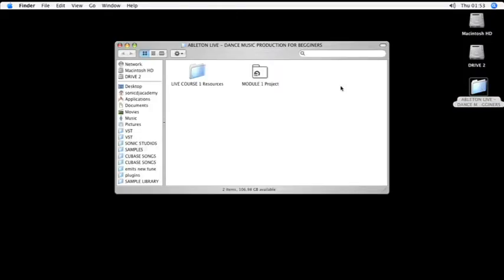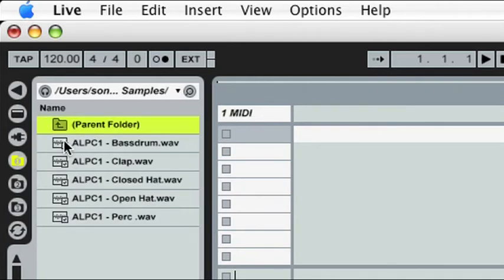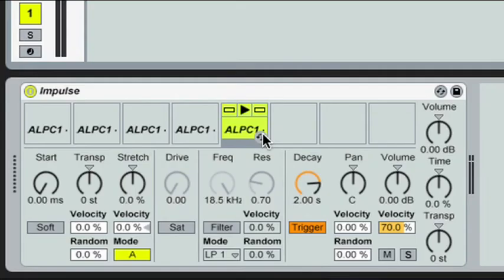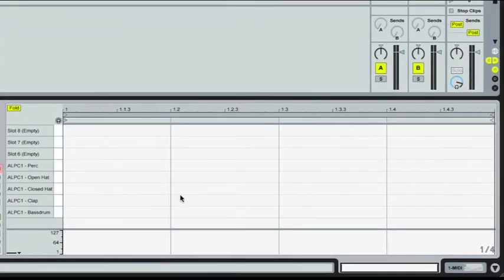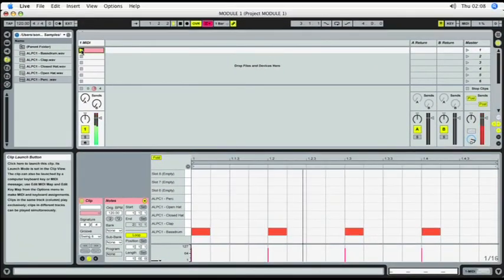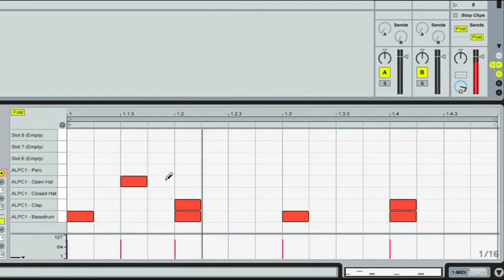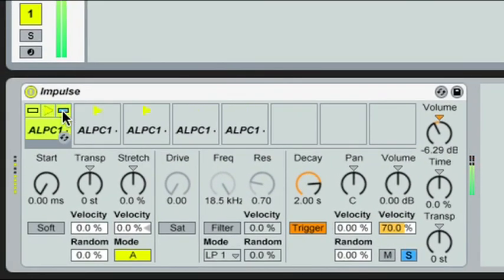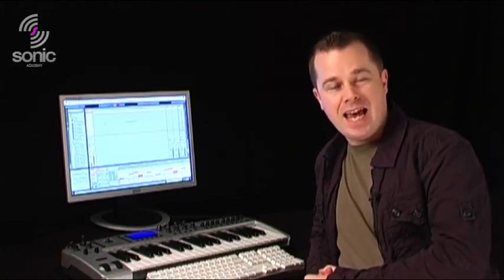Module 1 - Creating a drum beat.mov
Tutorial Series [Modules 1-9] by Sonic Academy: Dance Music Production with Ableton Live.